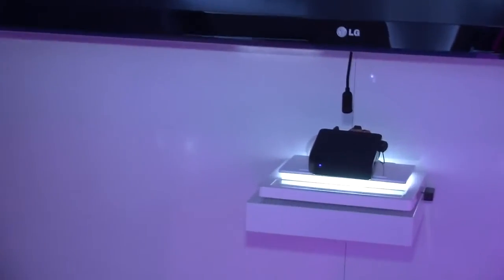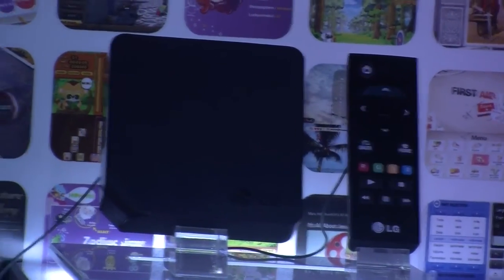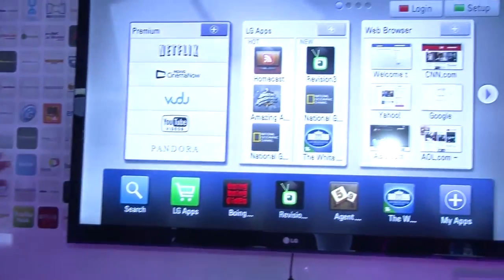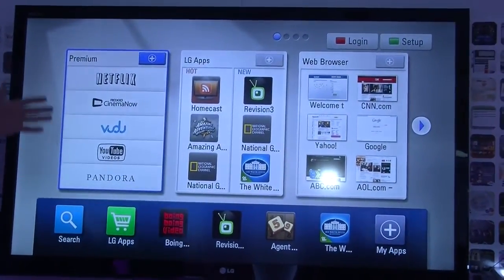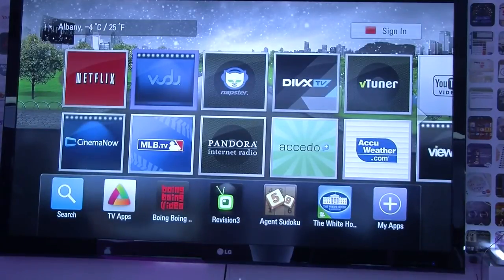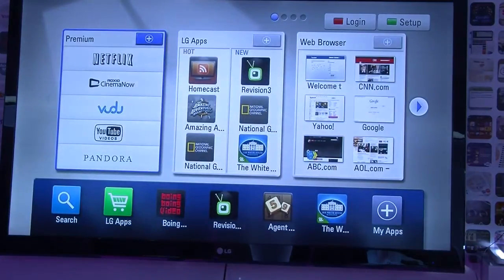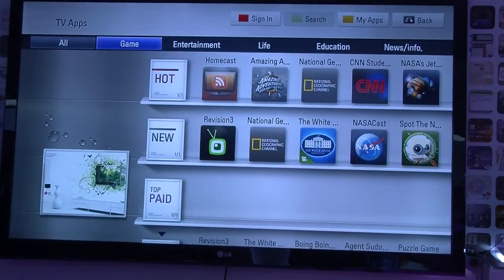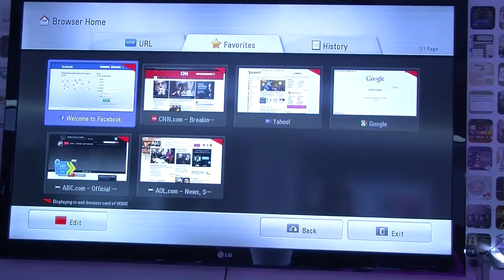CES 2011 - LG Smart TV, Smart Set Top Box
This year, LG announced the Smart TV line, including the Smart Set Top Box. This is a box coming out for $129.99 by Q2